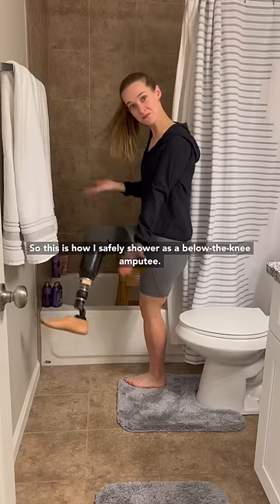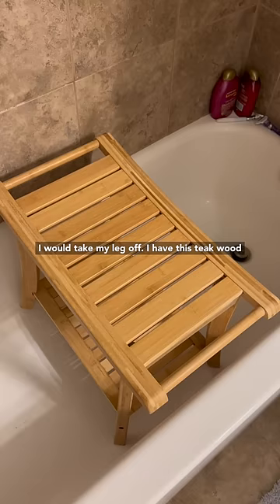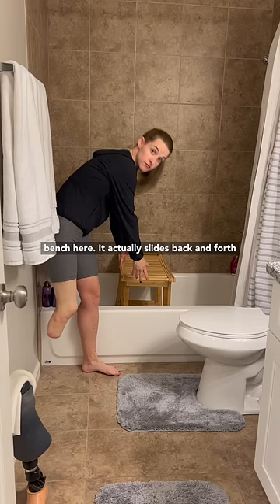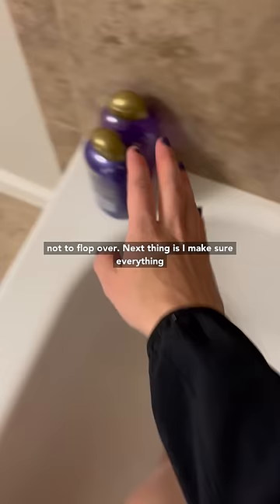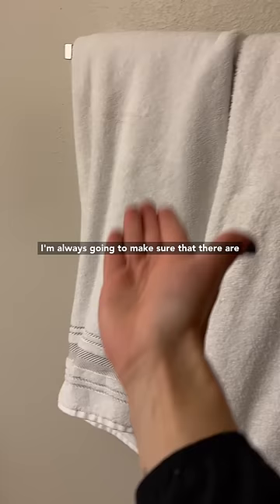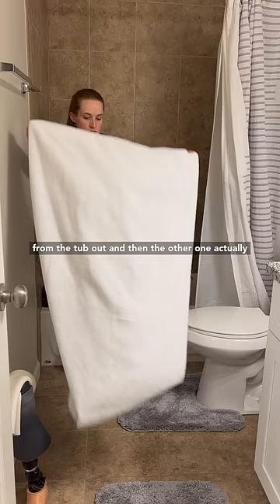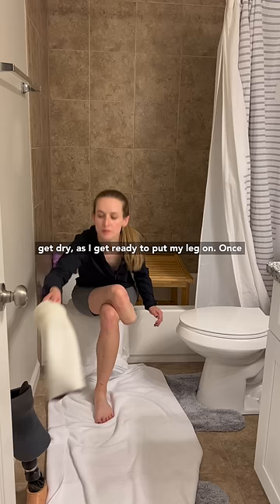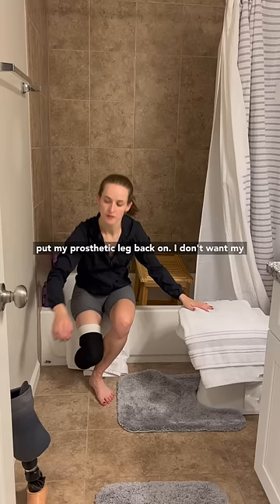How I shower: amputee explains 🚿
Safe showers as an Amputee!